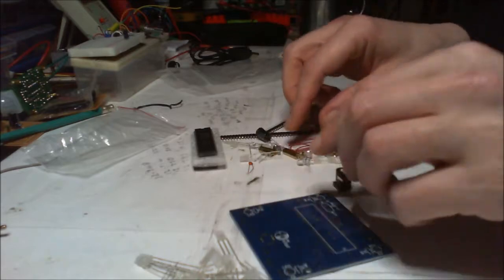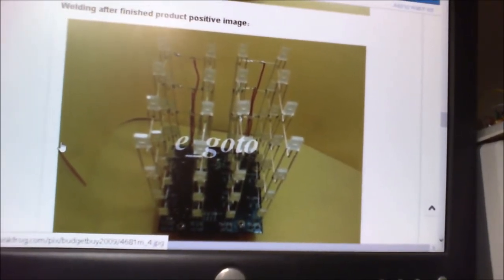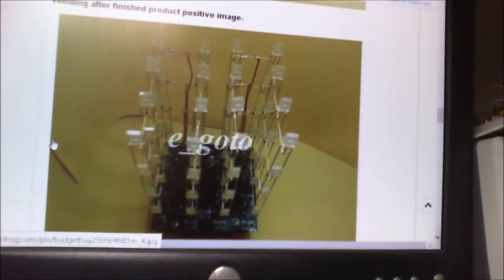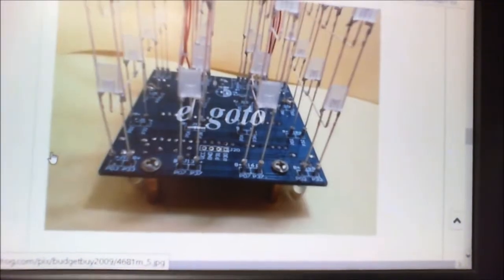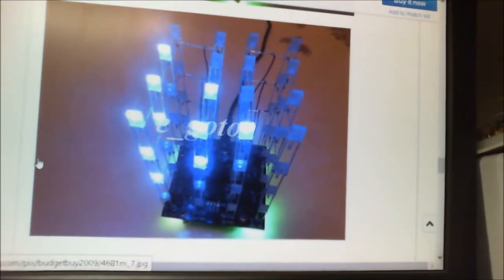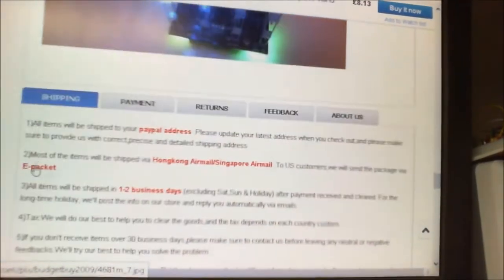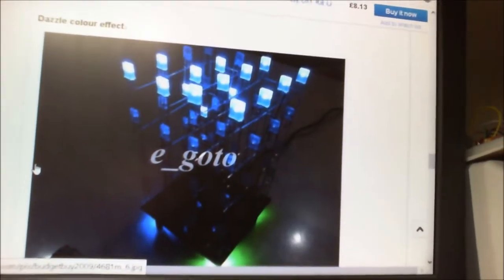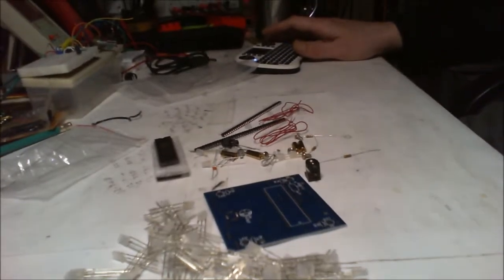3D LED Cube Red Blue Ray DIY Kit Build Part 1 of 3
Another DIY electronics kit. I attempt to build 3D LED Cube an eBay find.
 3D LightSquared DIY Kit 4x4x4 2*5*7MM LED Cube White LED Red/Blue Ray
The seller is called chip_partner
I bought it a while ago with big ambitions but when it arrived I decided to put away as it looked to complicated for me. I have built a couple of kits since then, and after having my weetabix I have enough courage to give it a go.
Sorry in advance for my ranting.